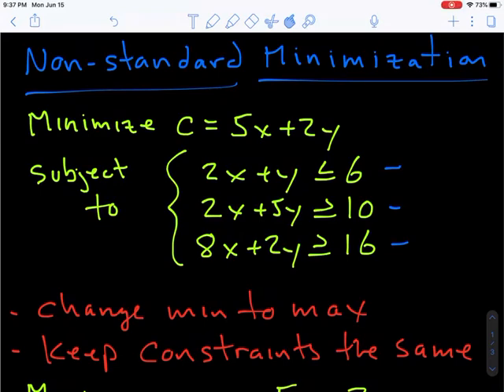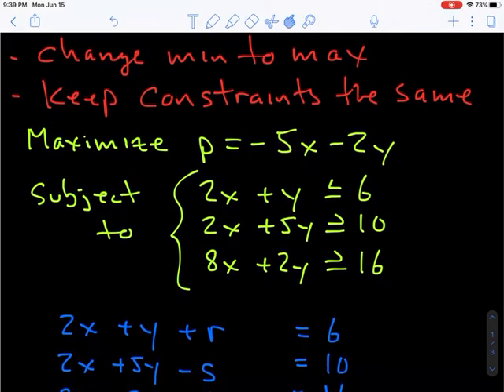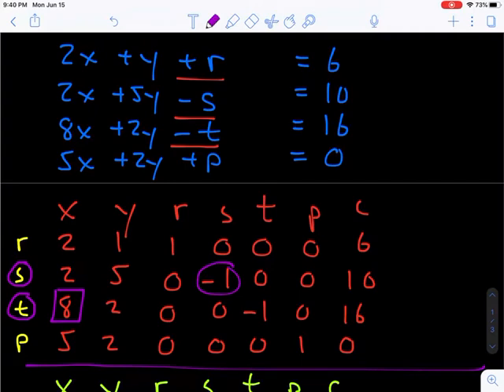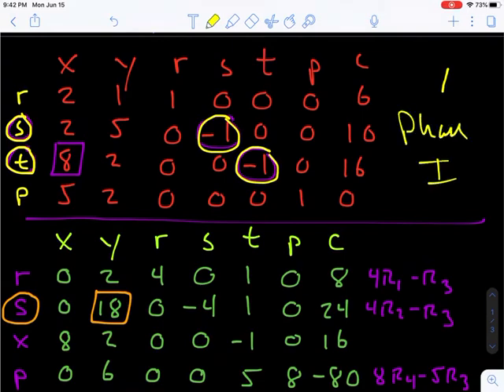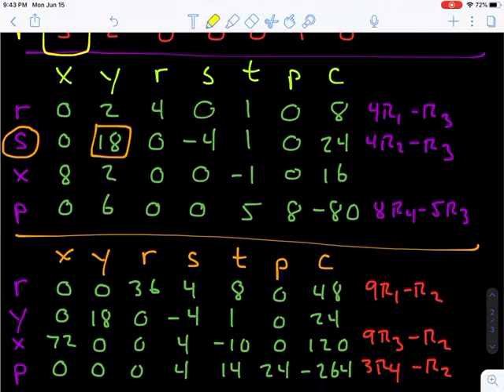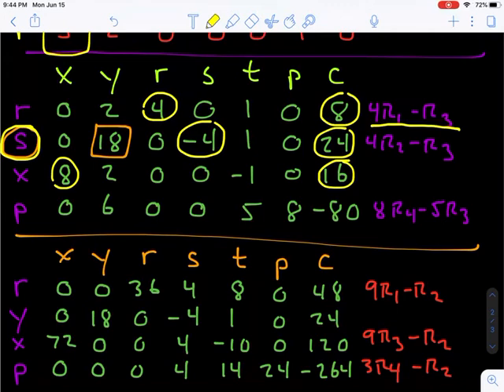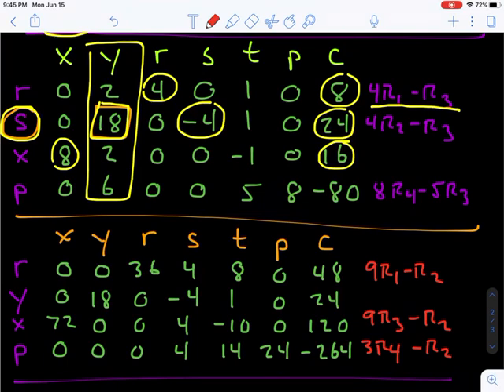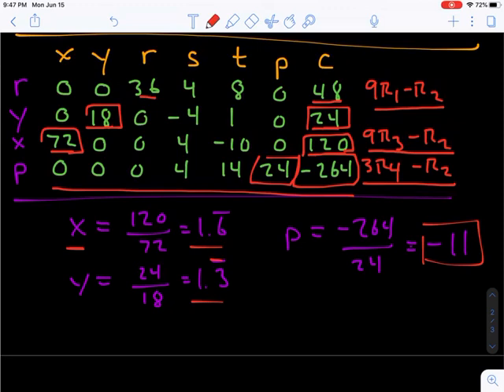Linear Programming-Non-standard Minimization